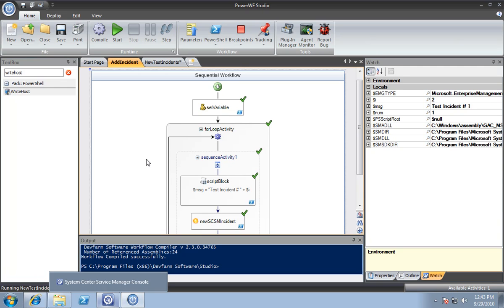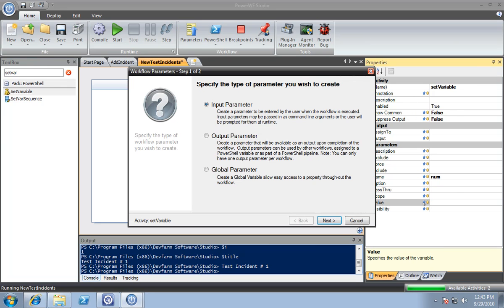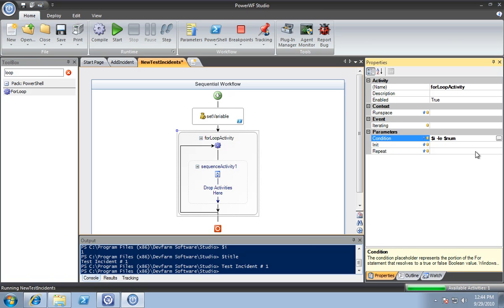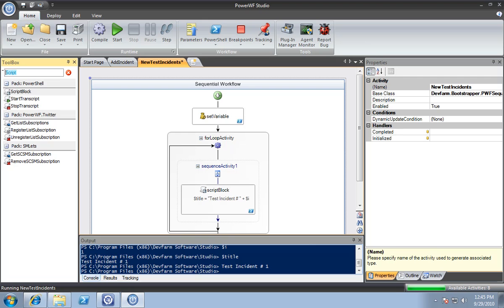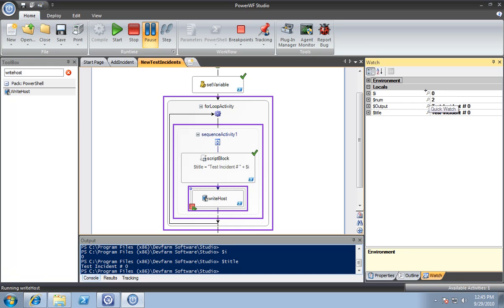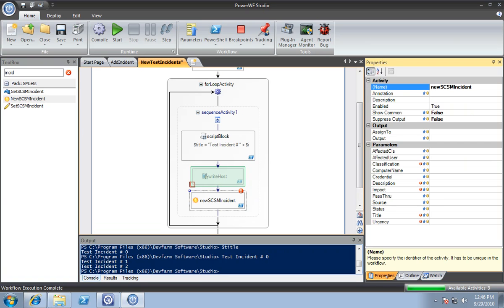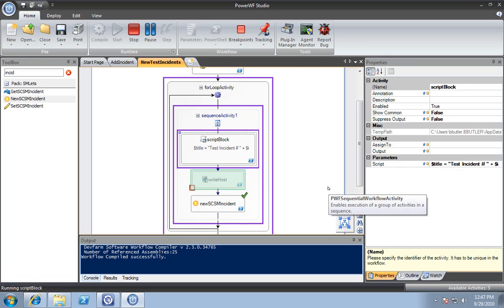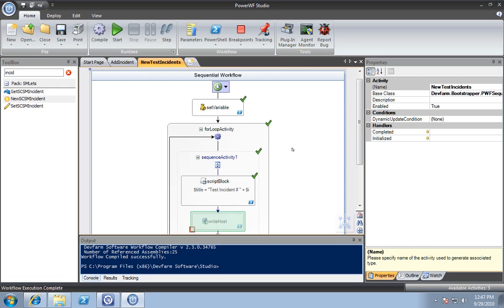PowerWF Automating SCSM to create incidents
In this video we create a workflow to automatically create a number of test incidents.